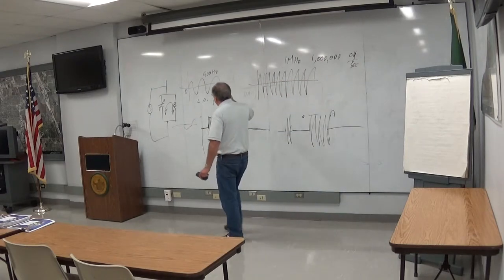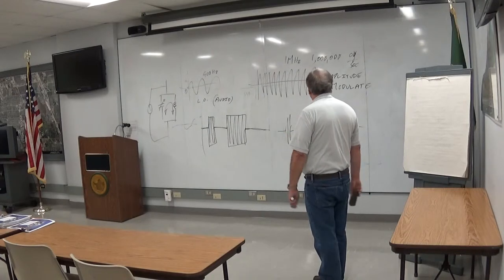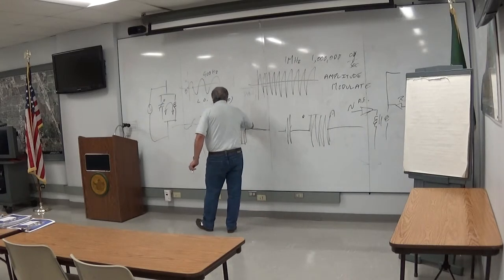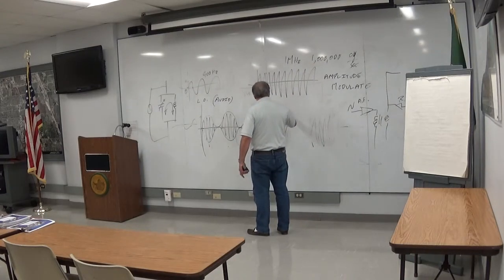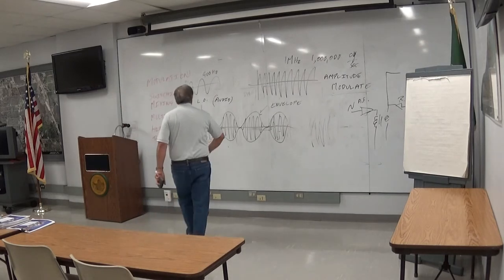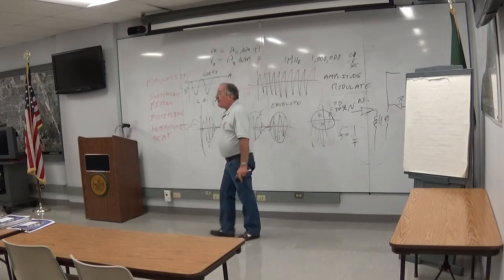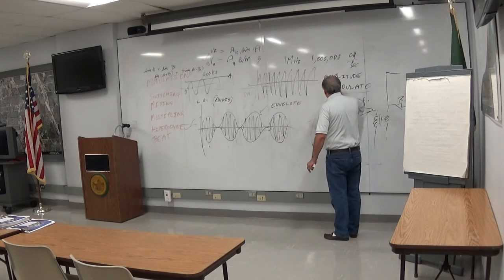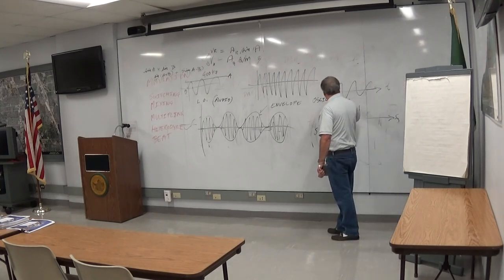NS9RC 10 29 2014 Ham License Class 00000